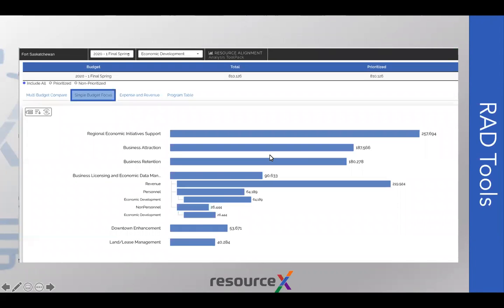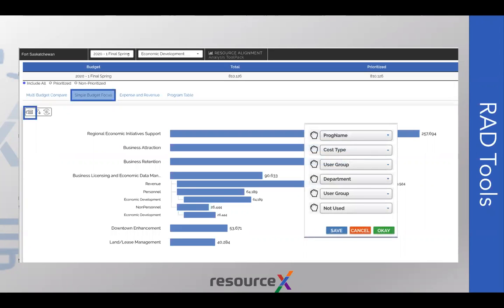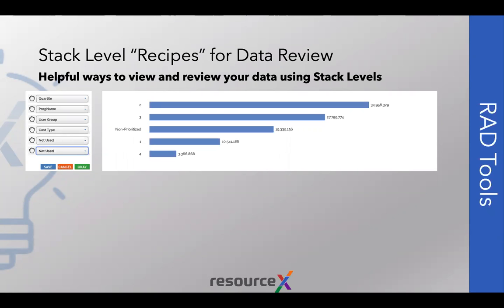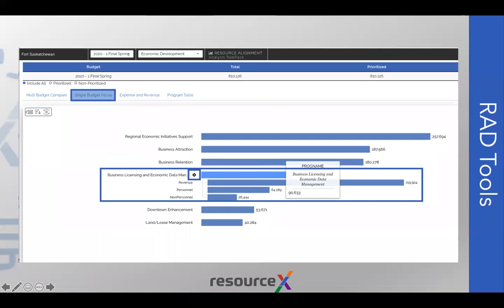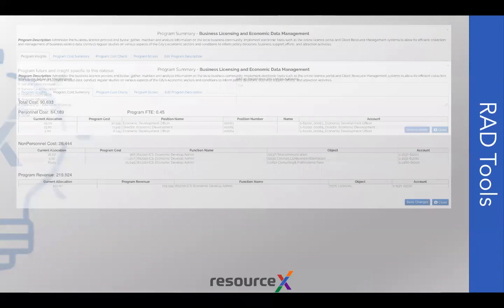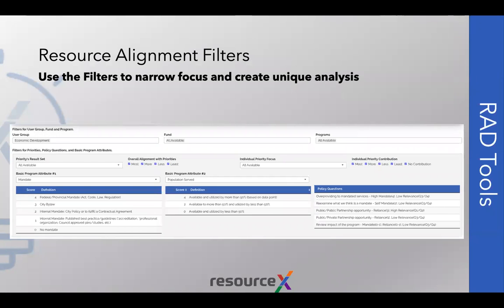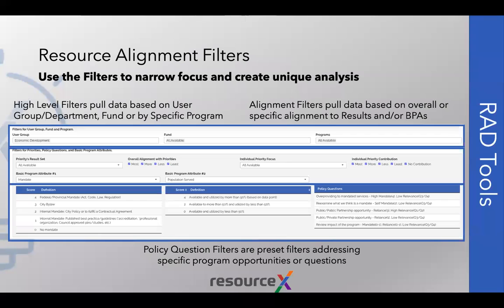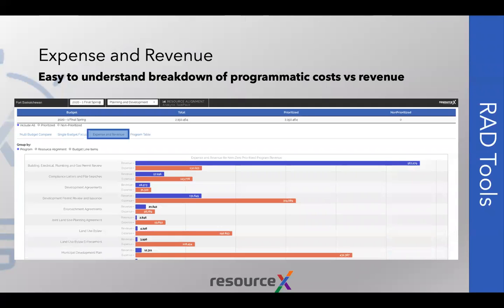Resource Alignment Diagnostic (RAD Tools)